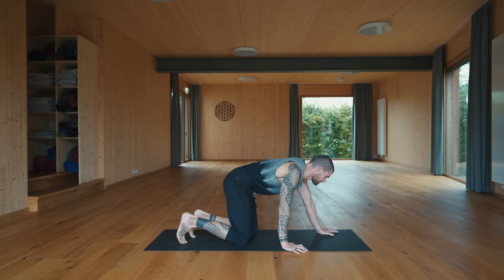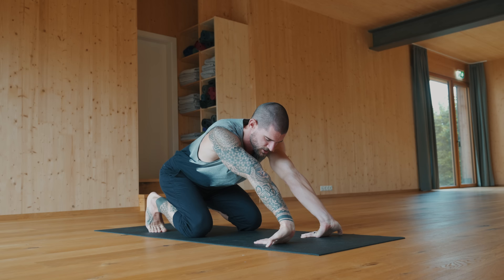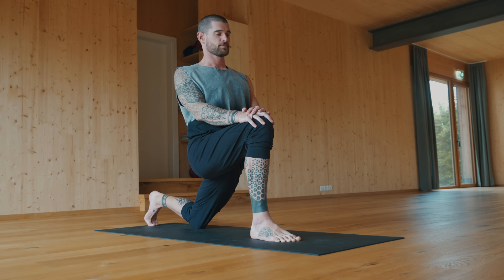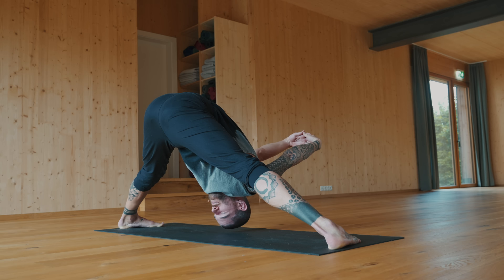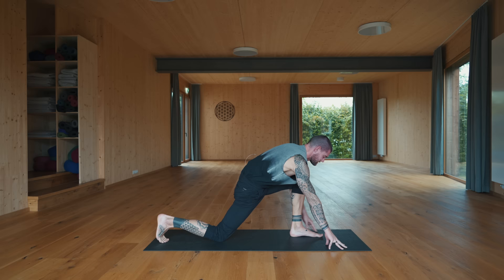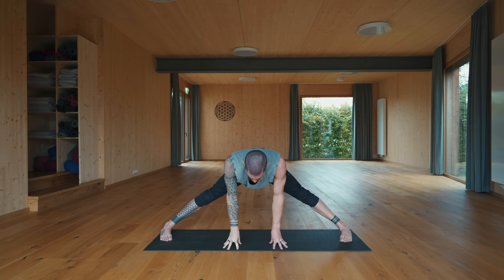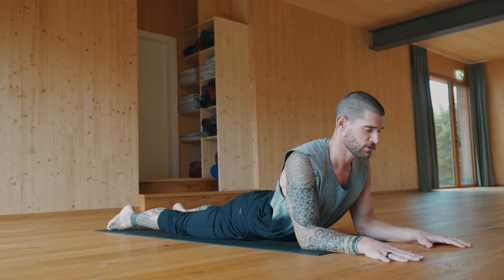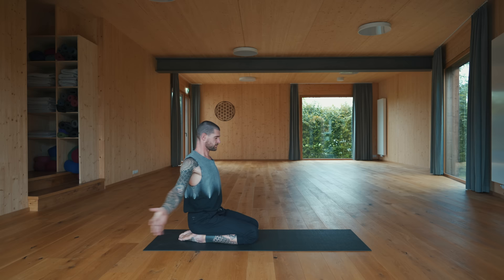Your Recovery & Rest Day Yoga Class for Athletes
Get the most out of your rest day with this yoga class for athletes for recovery and rest. It is important to stay active even on your rest day but of course not come anywhere close to your limits. Be gentle today and go hard tomorrow. Check below for all our other offerings and details ✌️

00:00 Introduction
01:15 Practice

Breathe and Flow is a yoga and lifestyle channel owned by Bre and Flo Niedhammer. Knowing that the body benefits from movement while the mind benefits from stillness, we share our philosophy of mental stillness through the fluidity of a strong practice. Bre and Flo are Registered Yoga Teachers (RYT) with Yoga Alliance® holding the highest certifications as E-RYT500, and are also Yoga Alliance Continuing Education Providers (YACEP). Combined they are trained in Vinyasa yoga, Hatha yoga, Yin yoga, Myofascial Release (MFR), pre- and postnatal yoga, Functional Movement, Animal Flow, Kinstretch, Functional Range Conditioning (FRC) mobility training, Functional Range Assessment (FRA) and Anatomy Trains Structural. Bre and Flo have taught at several premium yoga studios for many years and are teaching their teacher trainings, retreats, and workshops around the world. They currently live in Las Vegas, Nevada, USA. Learn more about them and their certifications on their